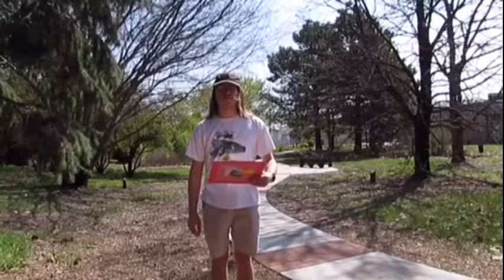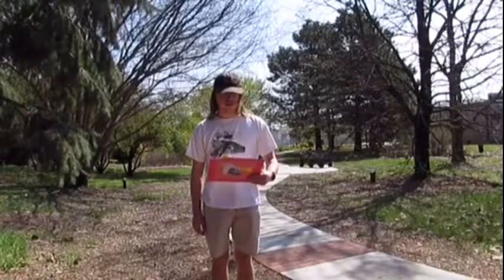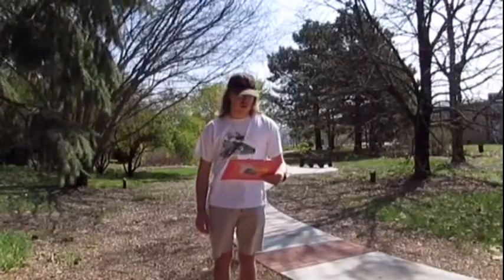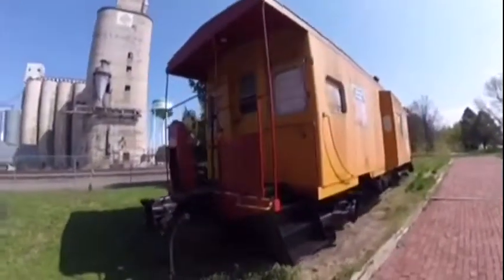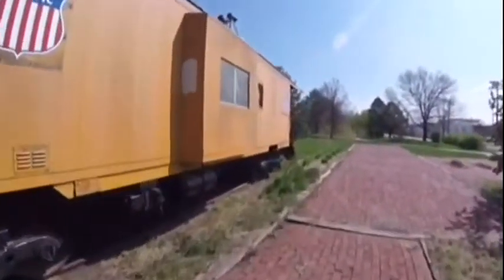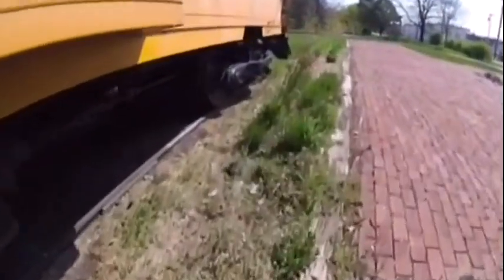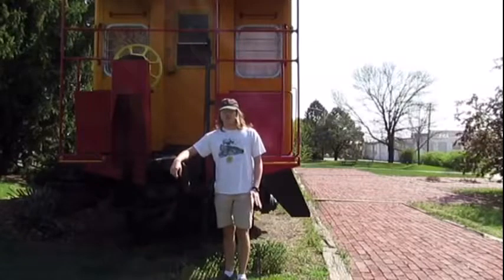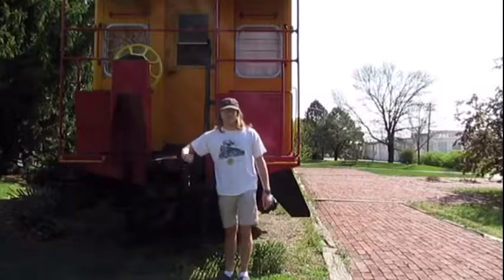_Railside Green - Schuyler, NE_ Episode 47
Railside Green
Schuyler, Nebraska
_MLTG_